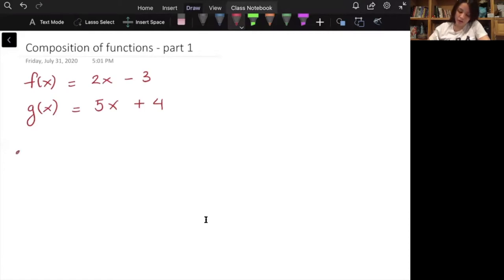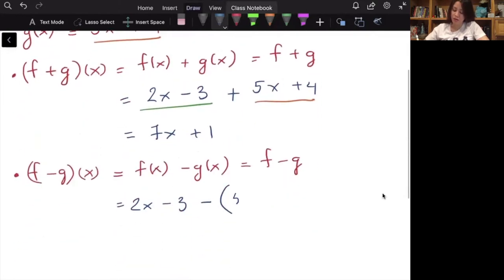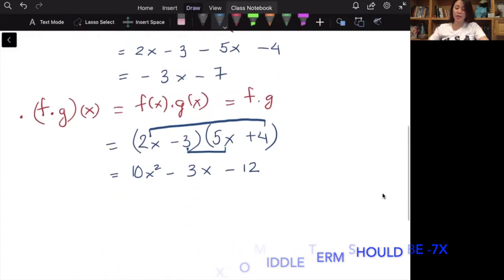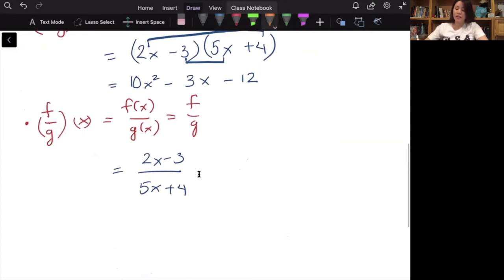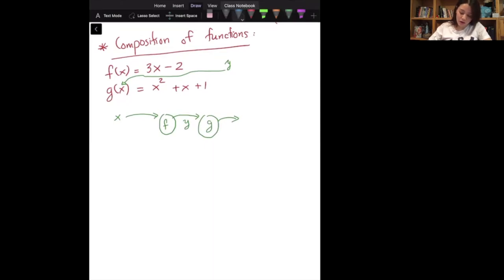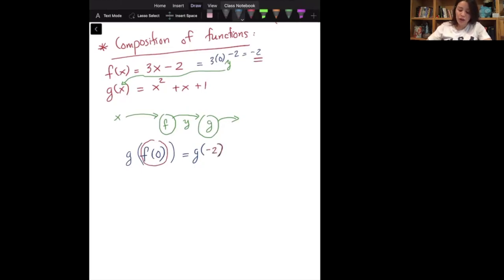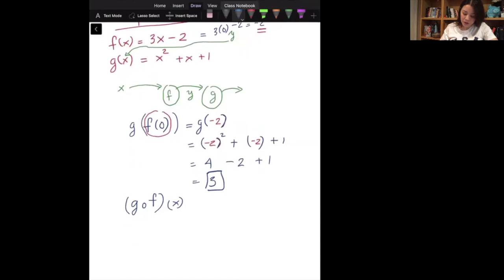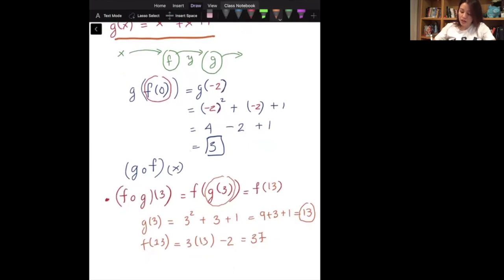Composition of Functions - Part 1